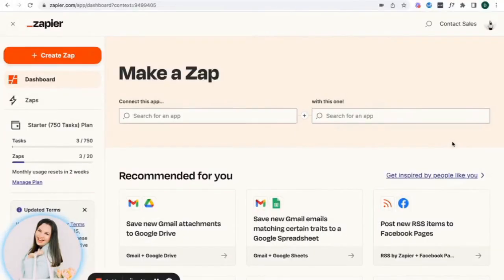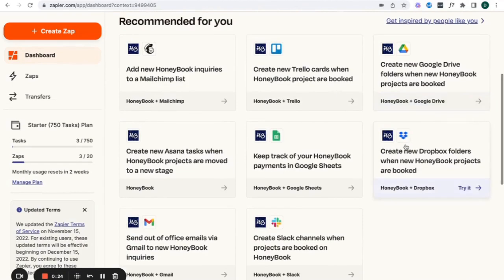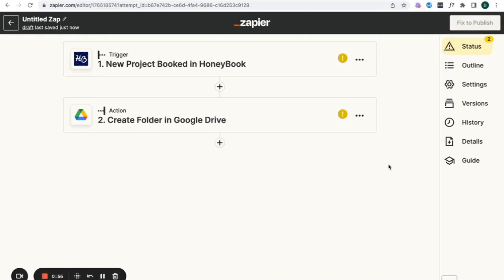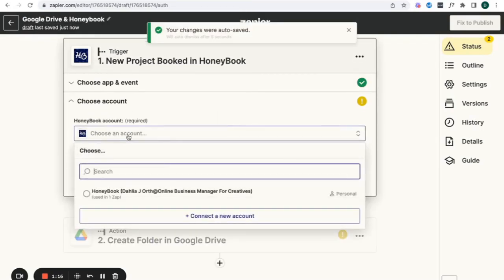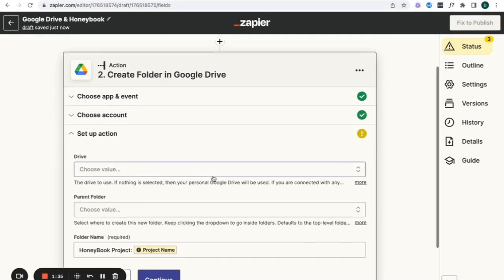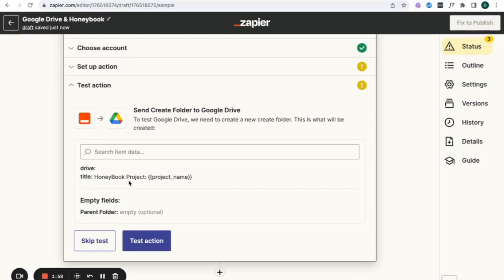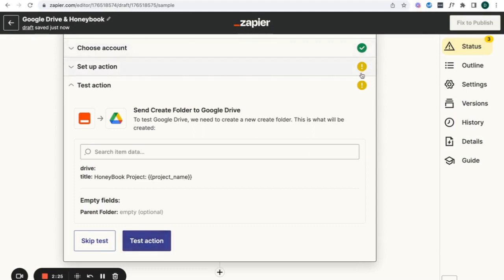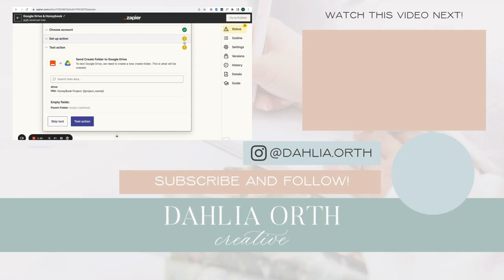Honeybook & Zapier: How do they work together?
In this video, I’m going to walk you through Honeybook and Zapier and how the two platforms talk to each other. Honeybook is a business management platform that helps businesses streamline their operations and improve their workflow. Zapier is a tool that allows users to automate tasks and create workflows between different online services. When Honeybook and Zapier are used together, they can help businesses automate their workflows and improve their efficiency.

Don’t forget to peek below at my free guide where I teach you the top 5 things you need to have in place when setting up Honeybook

Cheering you on,
Dahlia

📷 Grab Photographer's Ultimate Guide To Honeybook ➡️

Peek at the blog for more free education ✅

🗒️ READY TO HIRE A VA? HERE’S A GUIDE TO GET STARTED ✅

🌐 LEARN HOW TO SETUP ASANA FOR YOUR BUSINESS  ✅

Follow along behind the scenes on Instagram ✅

➡️ How To Automate Pricing Guides In Honeybook →

➡️ How To Automate Questionnaires In Honeybook →

➡️ How To Get Started with the Honeybook Scheduling Tool →

➡️ Setting Up Your Inquiry Response In Honeybook →

📧 Get started with courses and email marketing in Kajabi

⚖️ Get Your Contract Templates With The Legal Paige Shop

// p.s. Ready to work together? Maybe you’re at a point where you know you need an expert to come in and take your business to a new level and streamline the backend. When you’re ready, we’ve got you:

1 Work directly with me and my team

3 Want to learn how to streamline your client experience and booking process? Take a peek at From Inquiry to Cha-Ching:

// DETAILS & CREDITS:

and [BSoshel Agency] for video editing and social media management.

I only pass along resources and products that I wholeheartedly believe in and trust will serve you as a business owner. Thank you so much for being here and for your ongoing support!